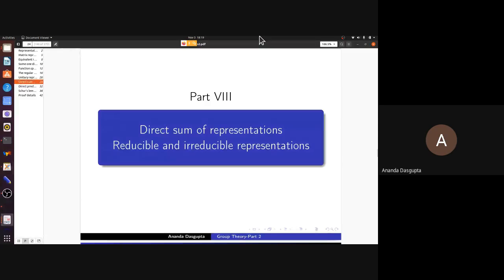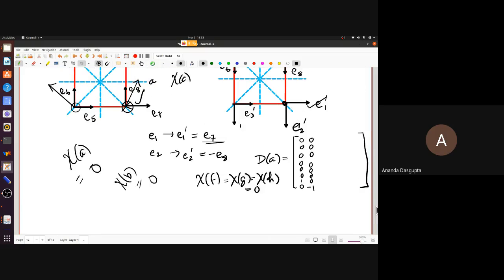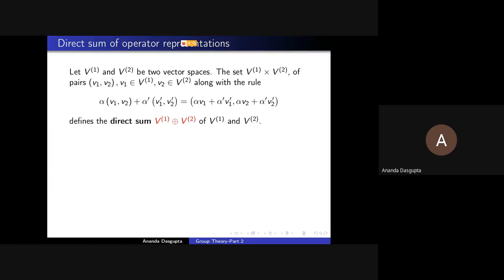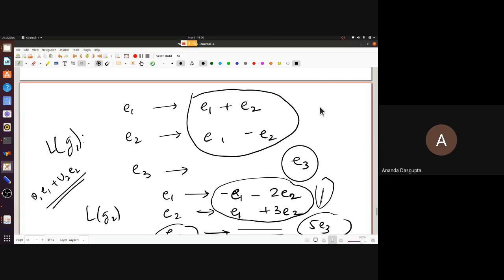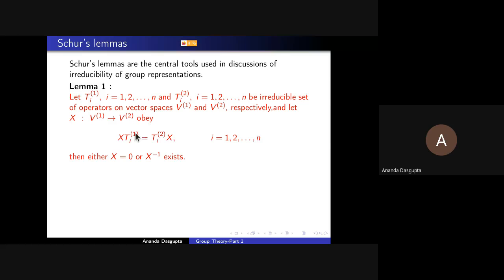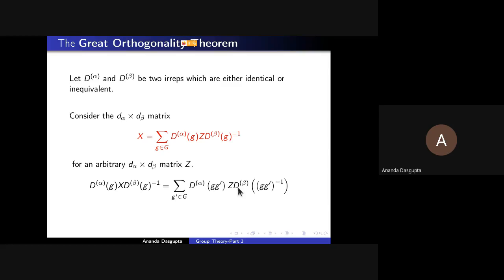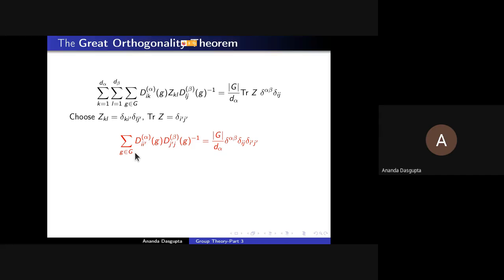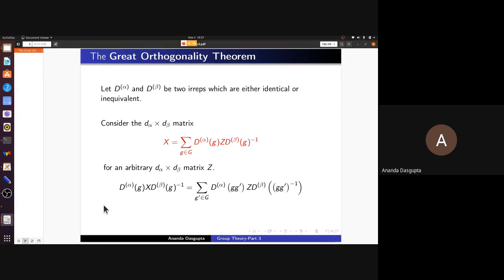Group Th workshop Lectures (AD4) 2020 11 03 at 04 34 GMT 8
Part of Lectures delivered by Prof Ananda Dasgupta of IISER Kolkata  in International Workshop on the application of Group Theory in Physics organized by Department of Physics, Assam University, Silchar during Nov 2-11 as a part of Silver Jubilee Celebration